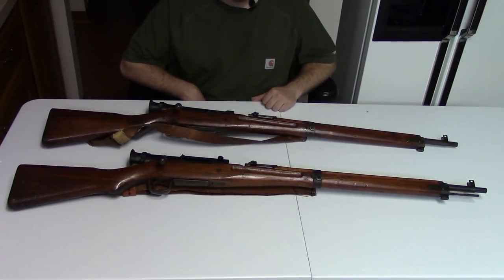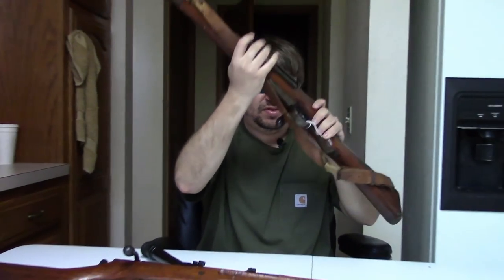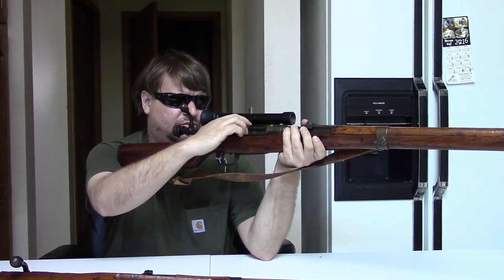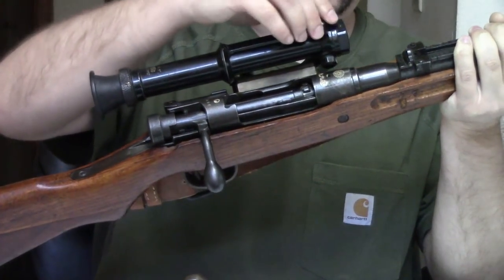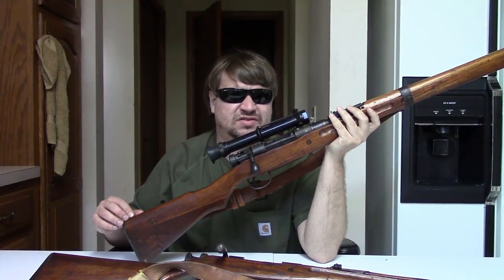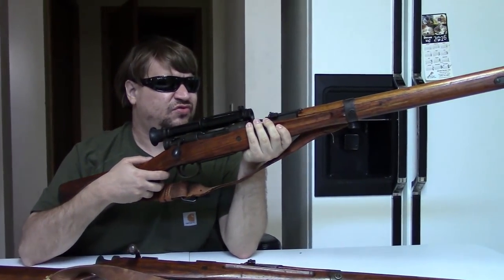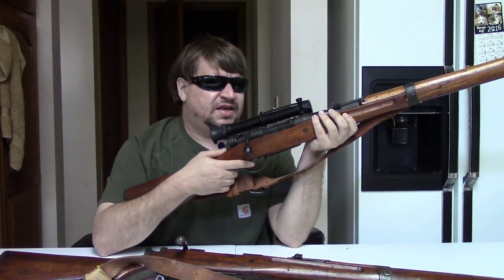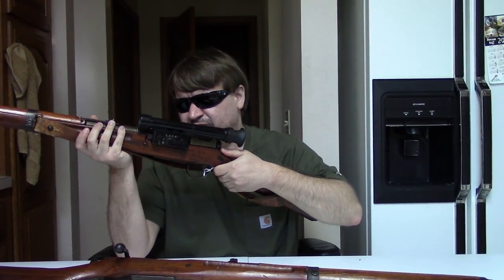4x Fixed & Adjustable Scoped Type 99 Japanese Sniper Rifles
This is another lost episode from last year, that simply never got published. In it we look at two more variants in Japan's Arisaka sniper rifle series.
Both are of the Type 99 pattern, firing the standard 7.7x58mm round. The first is fitted with the 4.0x optic, designed specifically for the new larger projectile. Like the 2.5x scope before it, the cross hairs are fixed in place.
The second though has the (slightly) improoved 4.0x version with external adjustment controls. This scope variant was made in relatively small numbers during WWII, so today is rather rare.